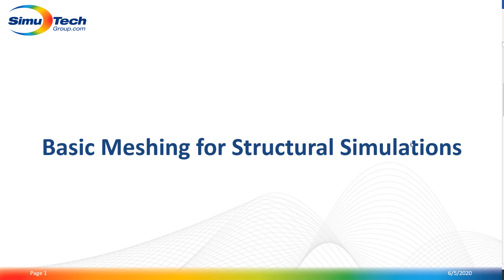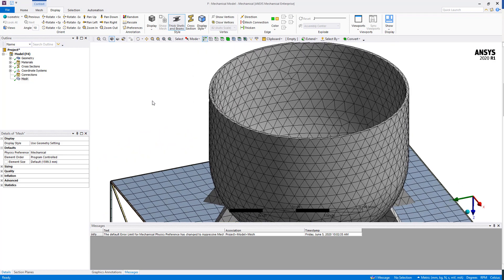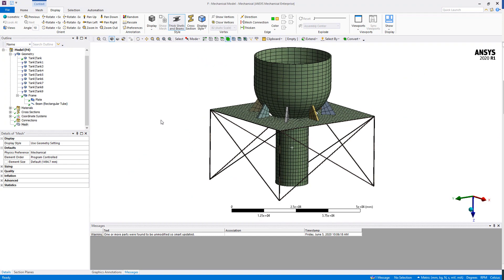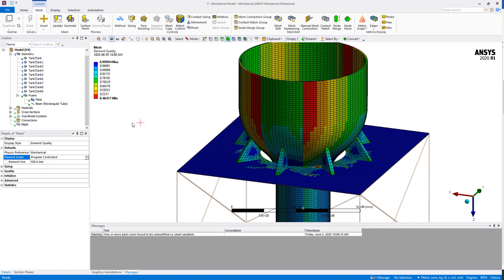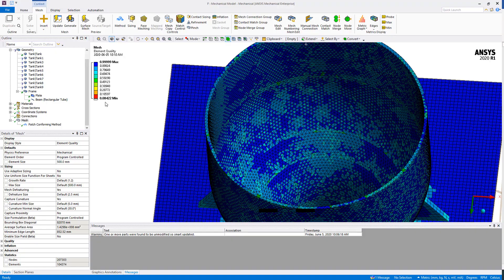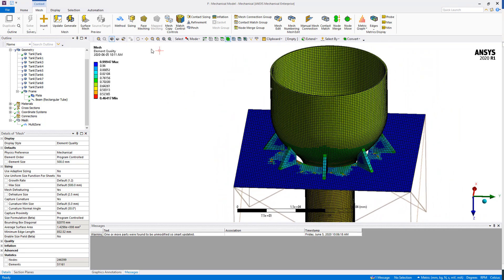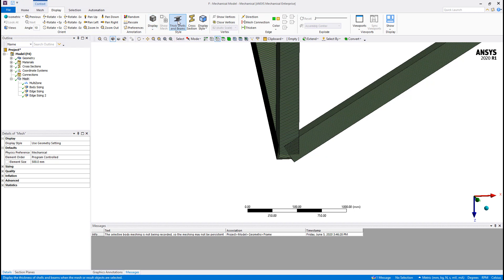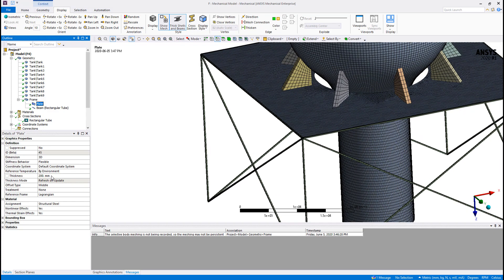Basic Meshing for Structural Simulation, Part 2